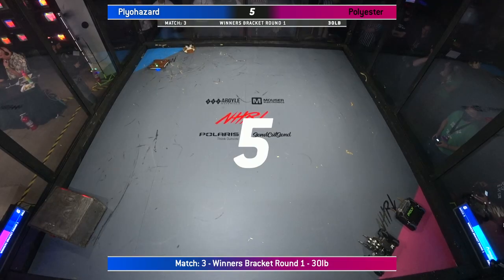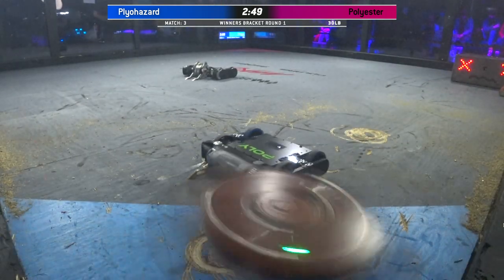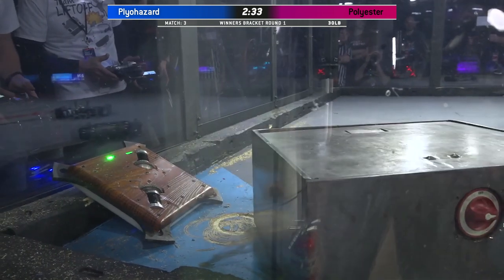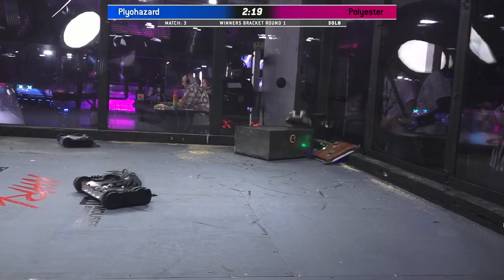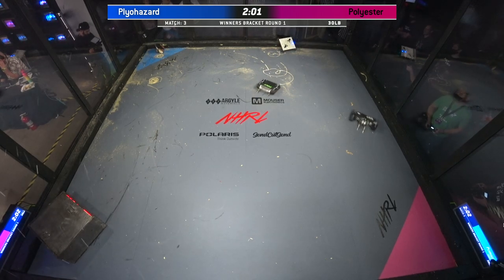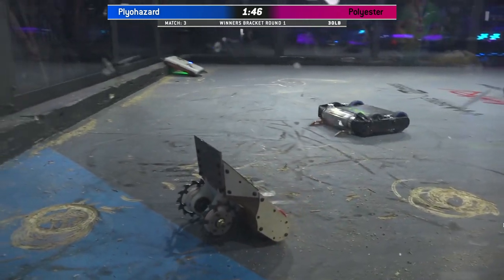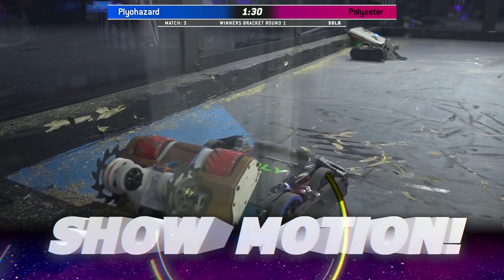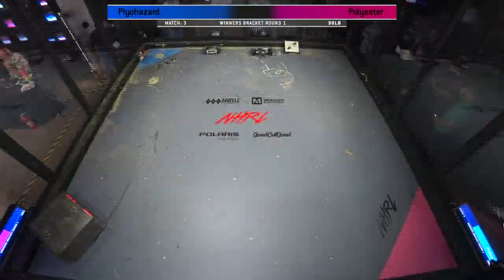Plyohazard vs Polyester - 30lb Robot Combat